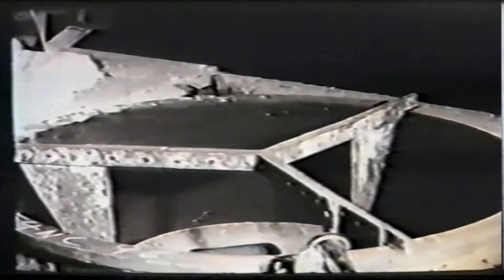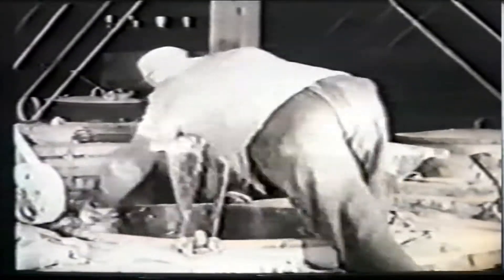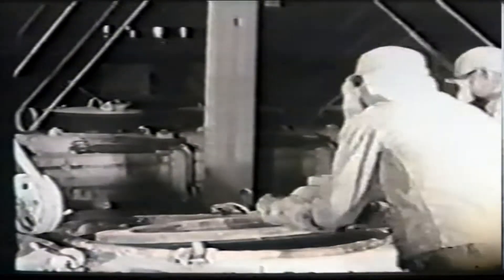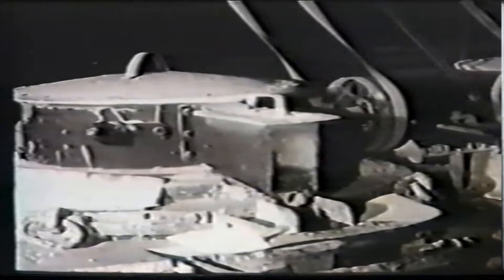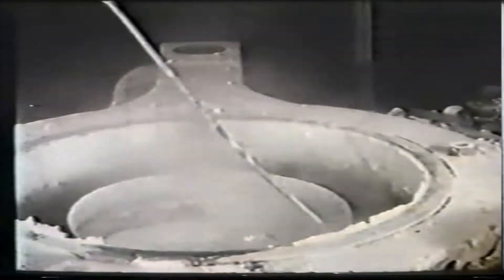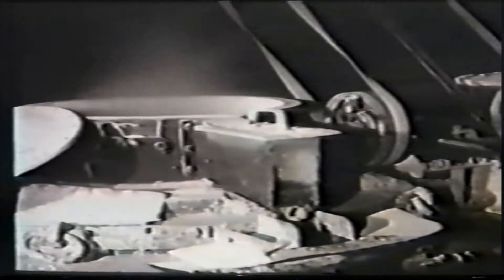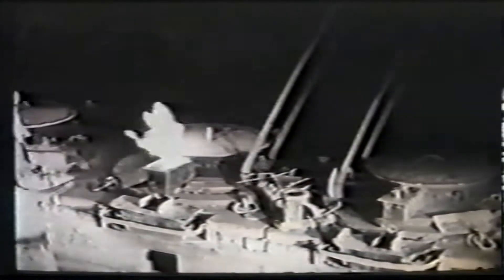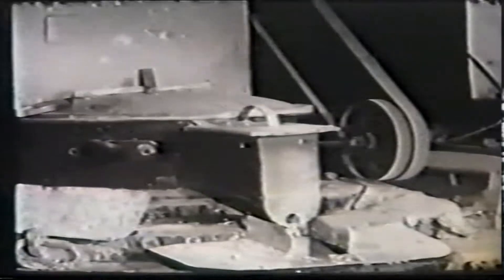Making tonnes of metallic sodium!! History of the chemical industry & chemical engineering in action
This archive film from the early 1950s, made by the former ICI Billingham Film Unit, tells the story of how tonnes of highly explosive metallic sodium used to be made at the Billingham chemicals complex in the Tees valley.

The film provides rare original footage of the Castner process being used in essentially the same way as it was when it was invented in 1890. Vast vats of liquid sodium are manufactured by electrolysis of caustic soda and... ...well, watch the film and find out :)

This is a great film documenting the history of the chemical industry and a great example of chemical engineering in action!